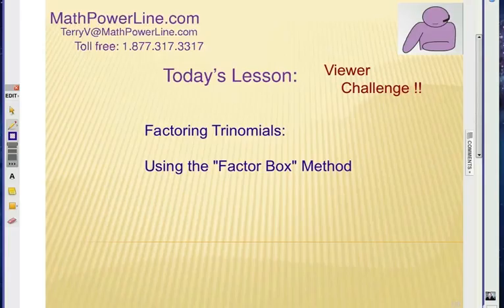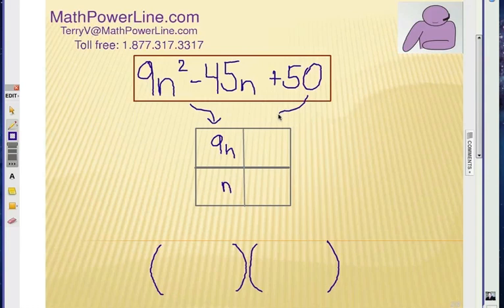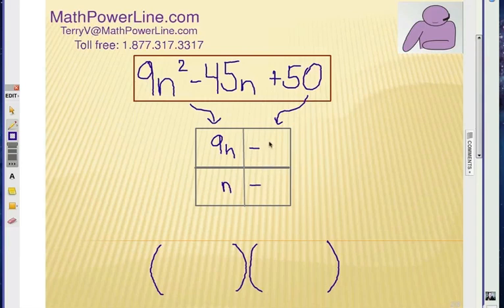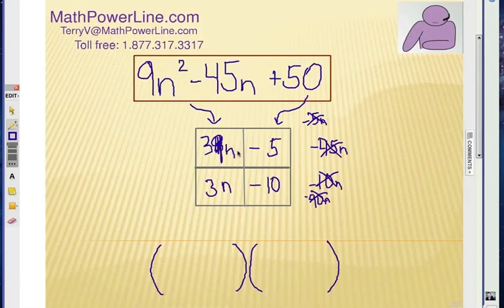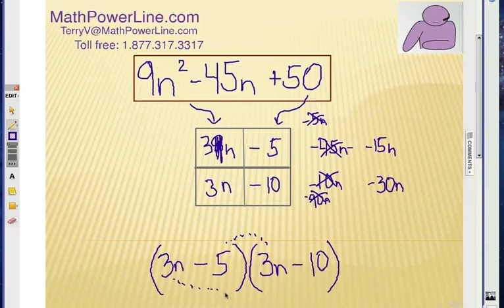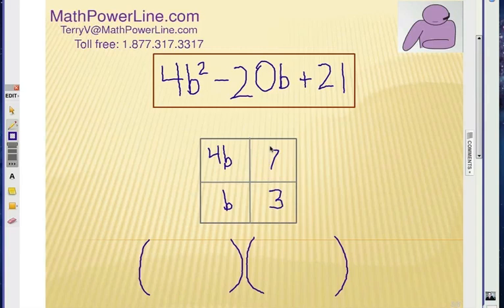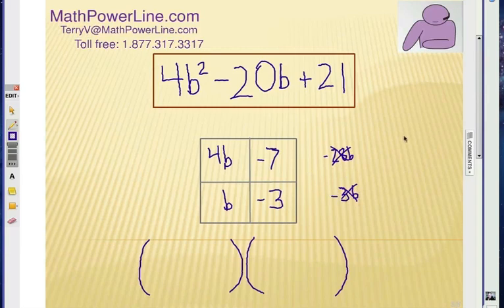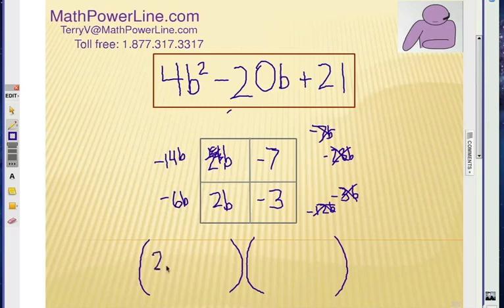Factoring Trinomials: Factor Box Method 2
Factoring trinomials can be a challenge, but not with the Factor Box Method!  Try these examples from MathPowerLine.com